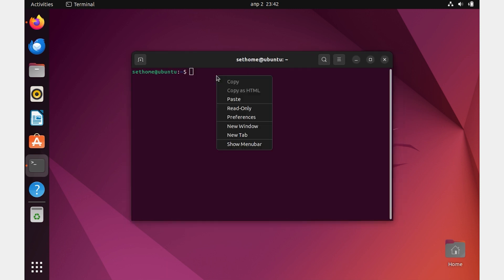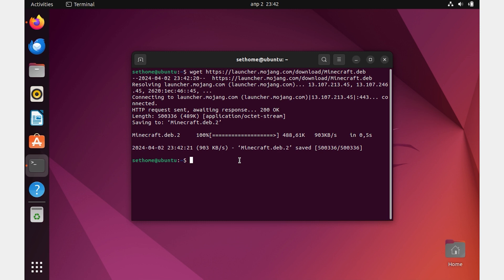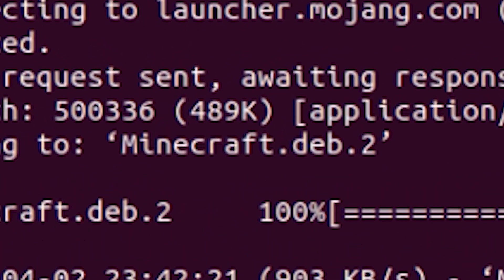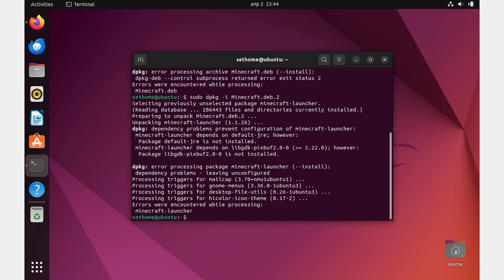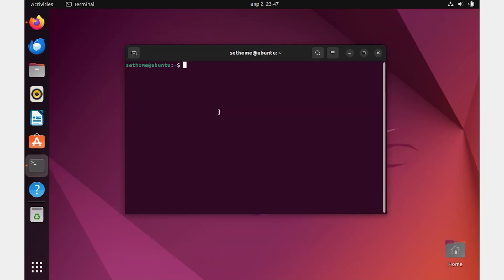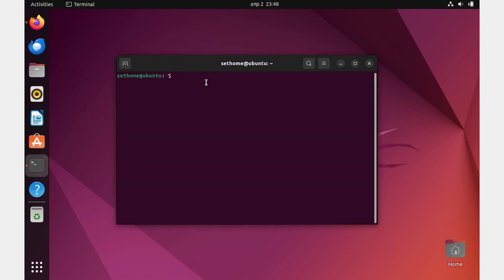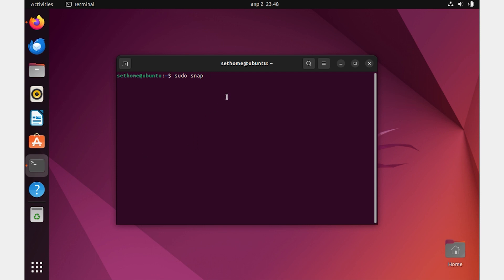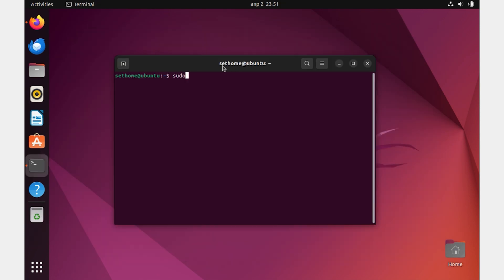How to install Minecraft on linux ubuntu - full guide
how to install minecraft on linux ubuntu 2 fast and 100% working ways to install minecraft on linux ubuntu using terminal

sudo apt install ./Minecraft.deb

To uninstall, use this command:
sudo apt --purge remove minecraft-launcher

Second method:
sudo snap install mc-installer

sudo snap remove mc-installer